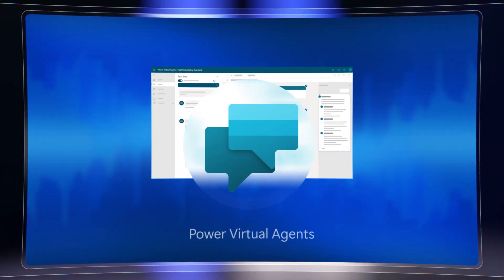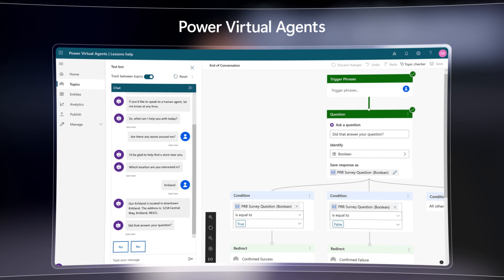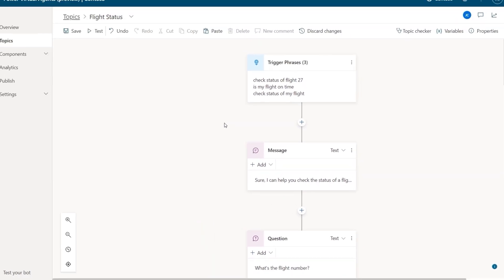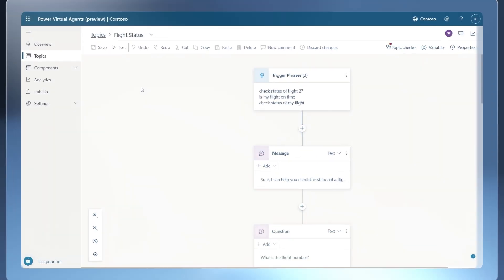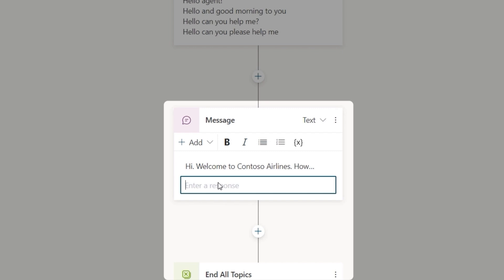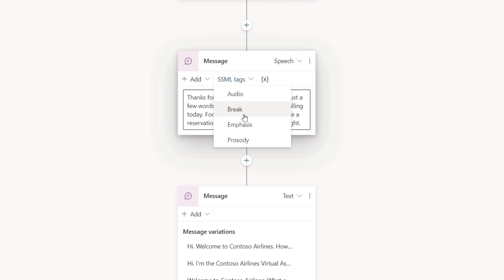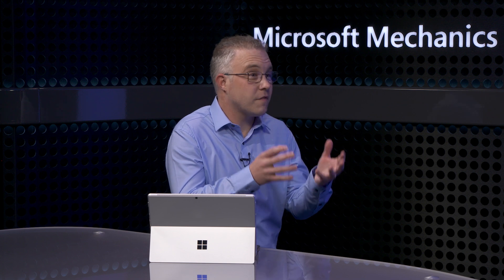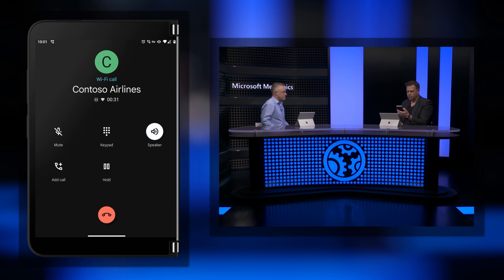Build Text-Based & Talking Chatbots using the Microsoft Power Platform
New updates have come to Power Virtual Agents, our low-code bot creation service that’s part of the Microsoft Power Platform. We’ll show you how this single environment enables fusion teams of citizen and pro developers to author bots that are more engaging with dynamic custom greetings, in addition to quick replies, and more sophisticated and visual through adaptive cards.

Gary Pretty, from the Power Platform Team, joins Jeremy Chapman to walk you through all of this along with the deep Power FX integration to dynamically adapt bot responses using variables, as well as new native telephony integration that gives your bot a voice.

► QUICK LINKS:

00:00 - Introduction
01:23 - New changes
03:22 - Demo- topic navigation, question nodes
04:33 - Next level low-code capabilities
07:24 - Citizen developer and pro dev collaboration
10:06 - Telephony integration
12:17 - Wrap up

Watch our show on creating chatbots with Power Virtual Agents

• As the Microsoft’s official video series for IT, you can watch and share valuable content and demos of current and upcoming tech from the people who build it at Microsoft.